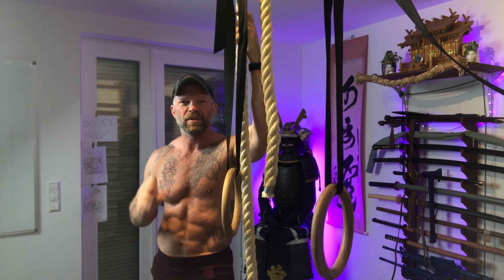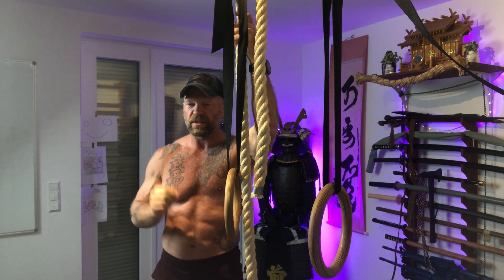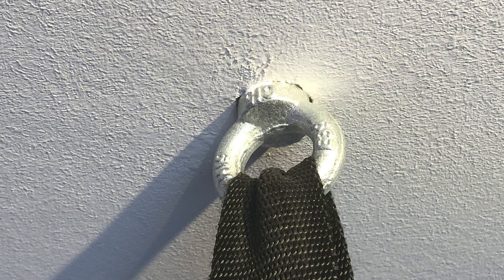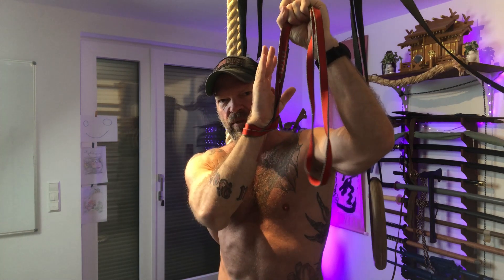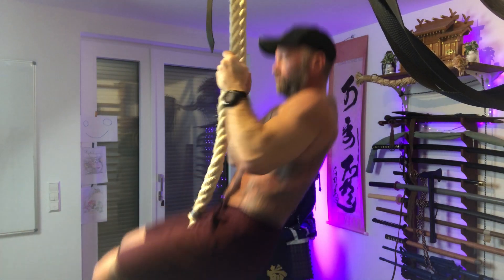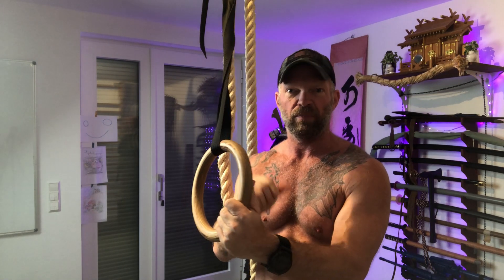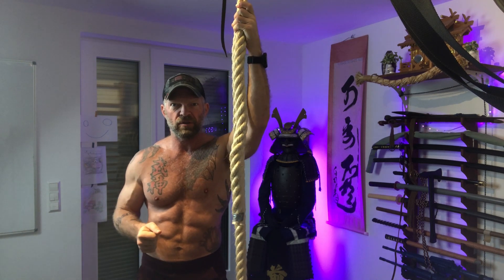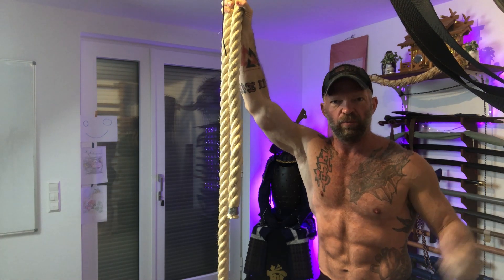Home and Garage Gym Essentials - multipurpose Pull Station: Rope, Rings, Rubber Bands, Sling Trainer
Is a Pull Up bar the best solution for you? For me it was not!

In this video I will show you my multipurpose Pulling setup. The setup in the center of the room makes use of free space and allows me to attach Ropes, Rings, Sling Trainer, Sandbag and Rubber Bands while still giving me enough room to move.

00:00 Intro
00:08 Pulling is more than Pull Ups
00:43 No Pull Up bar?
01:41 Eye Bolts and Rings
01:50 Tubular Sling
02:30 Rope
03:44 Rubber Bands
03:58 Types of Rings
04:21 Attaching the Eye Bolts with Adhesive
04:39 Summary of Recommended Equipment
06:18 Outlook